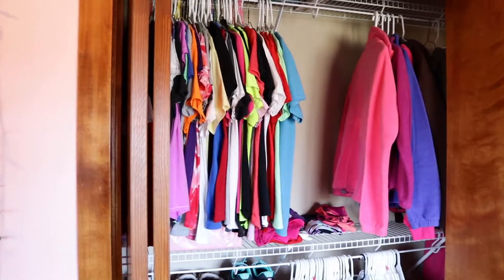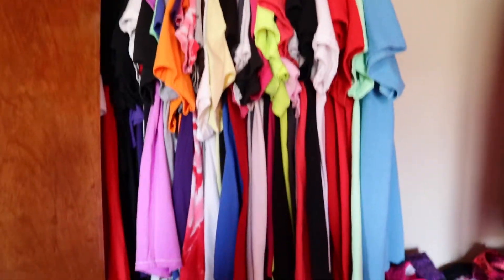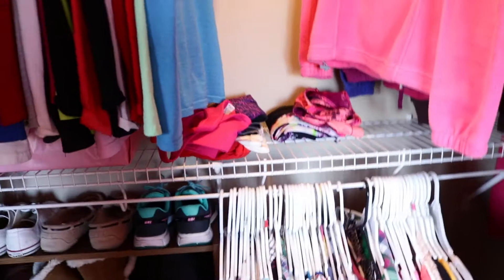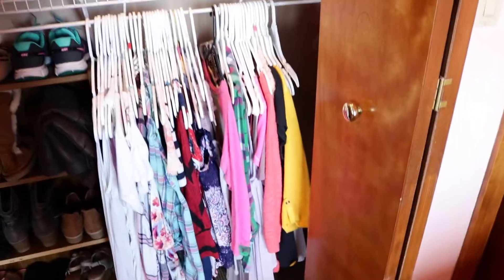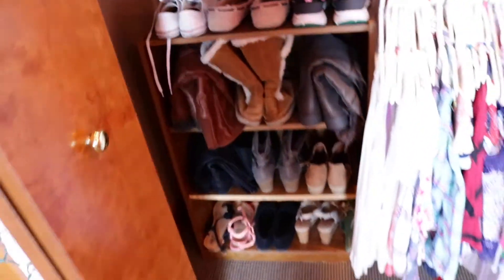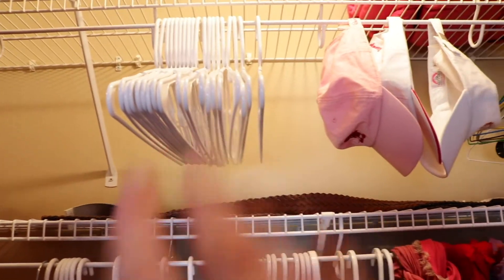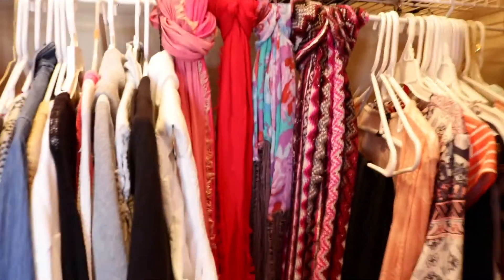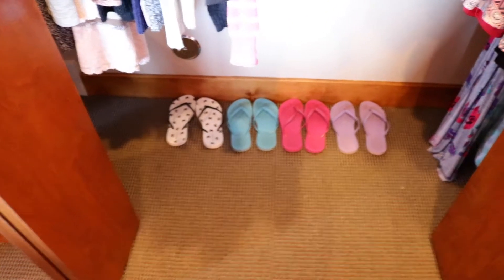My Closet Tour!! | MiKayla Rose🌹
Hey KayBabes! MiKayla here! Today's video I give you a tour of my closet!
~ MiKayla xox